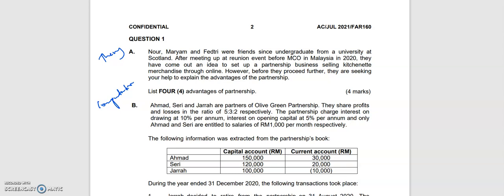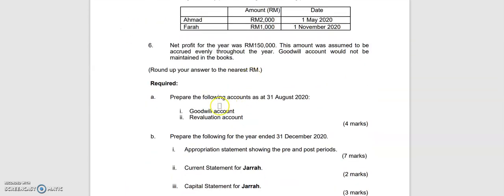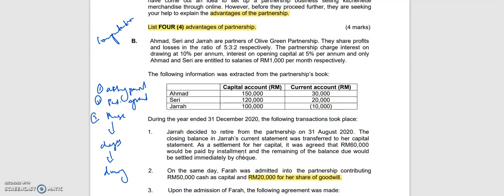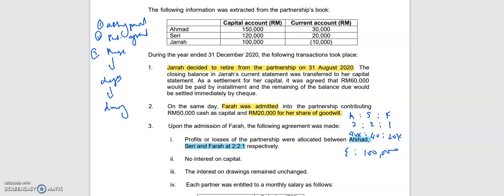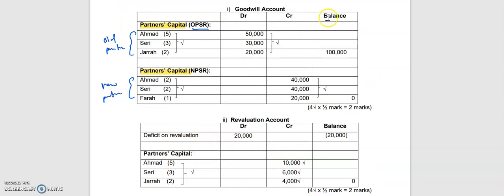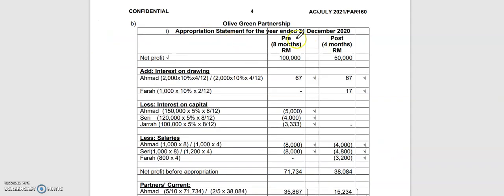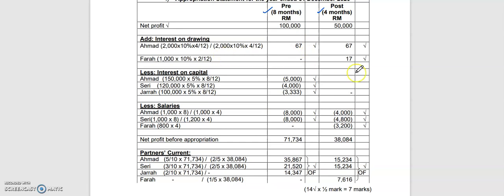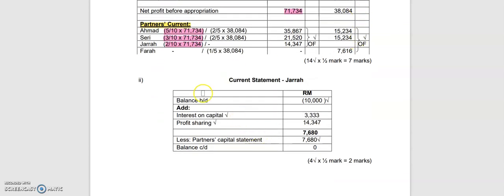FAR160_Tutorial PYQ JULY 2021_Q1 (Part 1)